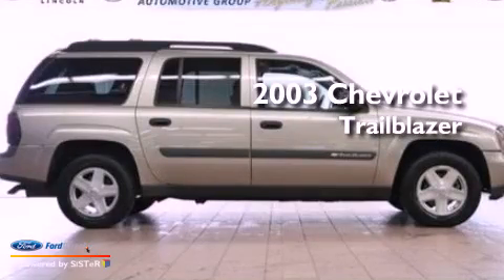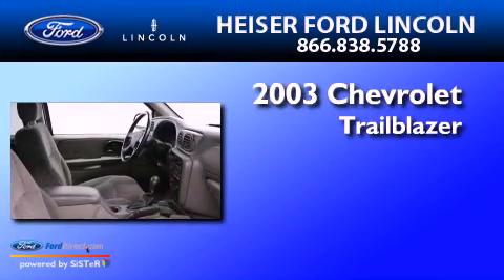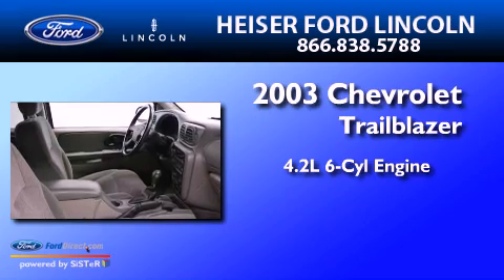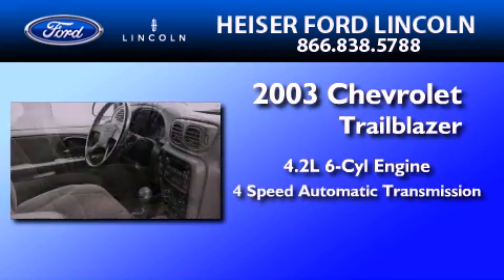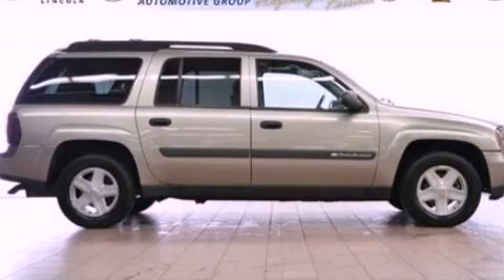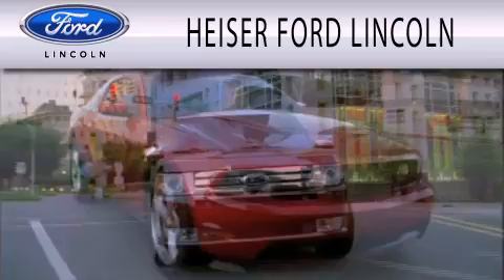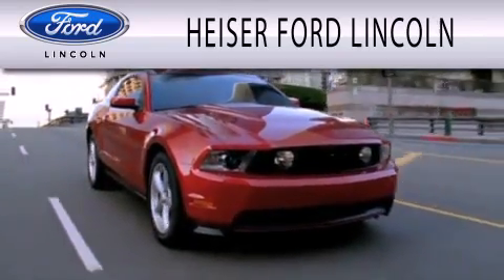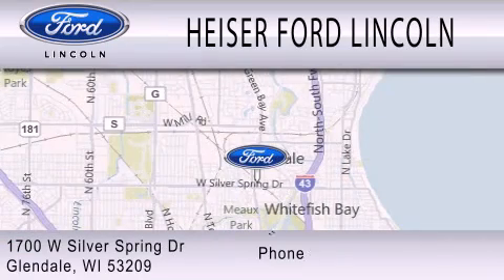2003 CHEVROLET TRAILBLAZER EXT Glendale WI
Year : 2003
 Make : CHEVROLET
 Model : TRAILBLAZER EXT
 Engine : 4.2L I6 24V MPFI DOHC
 Trans . : 4-SPEED AUTOMATIC
 Exterior : SILVER
 Miles : 115,499
 Interior : MEDIUM PEWTER
 Stock : FPJ6754A

 1700 W. Silver Spring Drive